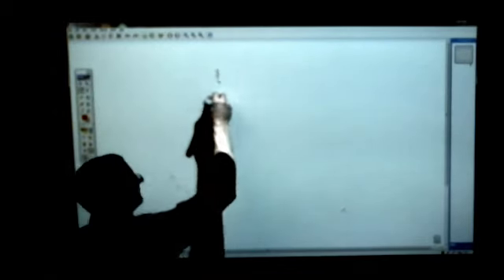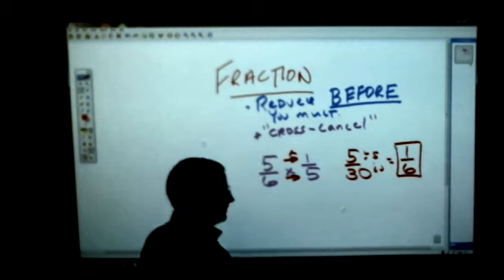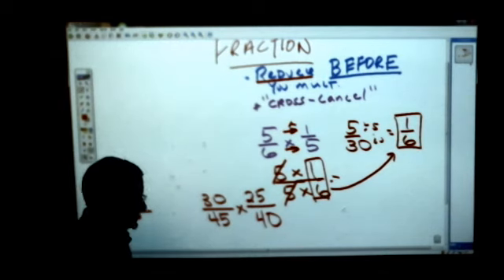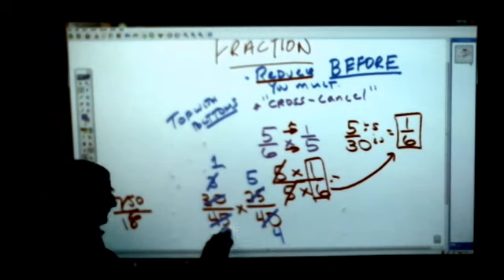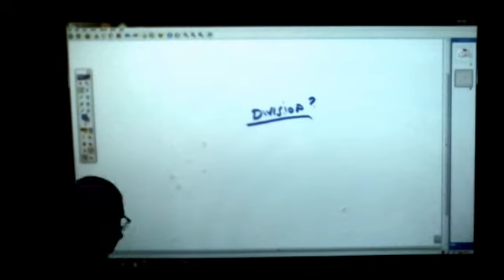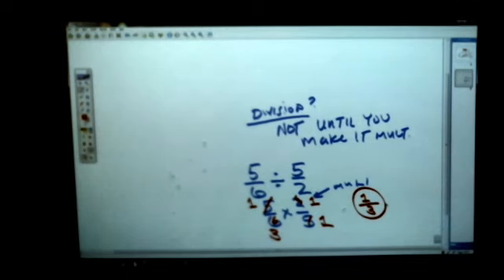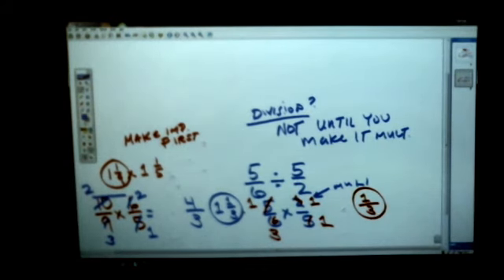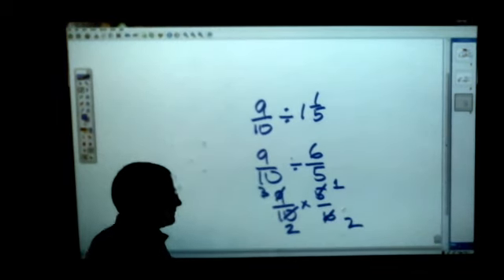6th Lesson 70 reduce before multiplication